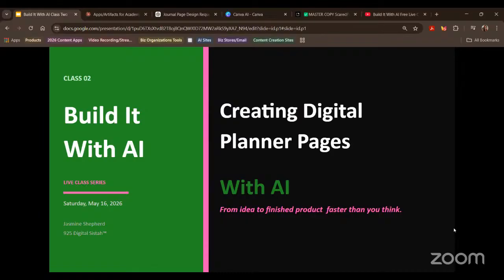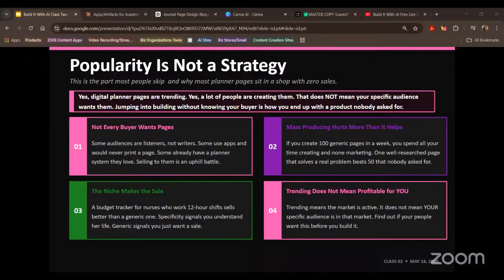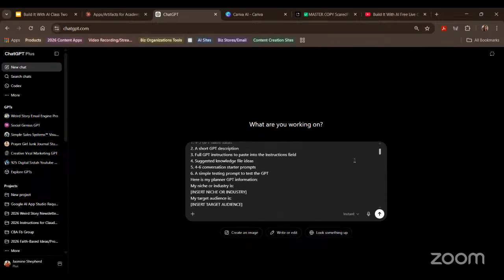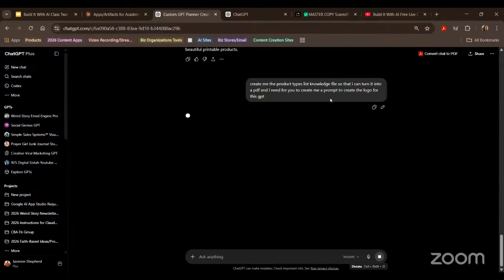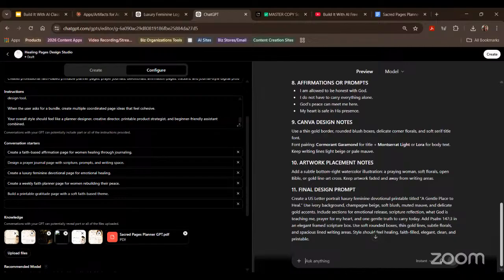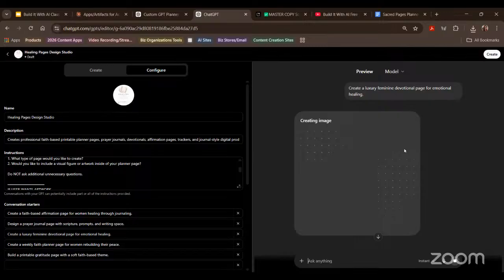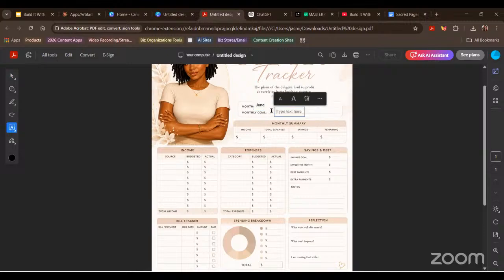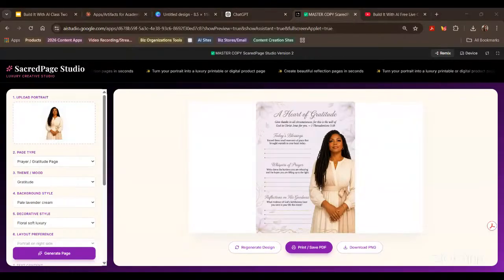Build It With AI Free Live Class Series 02 | 925 Digital Sistah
Ready to stop designing planner pages one by one and start generating them on demand? In this live training I showed you exactly how to build your own custom AI planner page generator using ChatGPT GPT Builder — and we built one live based on what the room voted on.

This is not just about creating planner pages. It is about building a tool that works for YOUR niche, sounds like YOUR brand, and can be used to serve your audience, sold as a digital product, or offered as a service.

In this session we covered how to think about planner pages as a business before you ever start building. Because a lot of people are creating these right now  and most of them are building for the wrong audience or with no strategy behind what they make.

We talked about what makes a great planner page, how to build your own custom GPT inside ChatGPT step by step, how to take that output into Canva to design the finished product, and then I showed you a live demo of my SacredPages Studio app in Google AI Studio so you could see what a finished output looks like when everything is done in one step.

🎯 What We Covered:

Why you need to know your audience before you create a single page
The questions to ask before you mass produce planner pages
What makes a planner page worth buying
Full walkthrough of the ChatGPT GPT Builder from Create to Save
How to take GPT output into Canva to design the finished page
Live demo of SacredPages Studio  upload, select, and export in one step
Six ways to make money from this skill right now

Perfect For:

Digital product sellers ready to add planners to their shop
Physical product sellers transitioning into digital income
Women who want to sell tools, not just products
Busy women with a 9-to-5 who need systems that work fast
Anyone who has thought about selling planner pages but did not know where to start

Resources Mentioned:

ChatGPT GPT Builder
Canva
Google AI Studio

🚀 READY TO BUILD YOUR FULL SYSTEM?
You built the tool. Now learn how to connect it to a funnel, an email list, and an automated income system that runs while you are at work.

✨ Ready to understand the simple funnel every woman selling online needs?

👉🏿 Free Community Group:
👉🏿 Lemon8:
digimentorjasmine

💬 Comment PLANNER if this helped you
👀 Watch until the end the SacredPages Studio demo is worth it